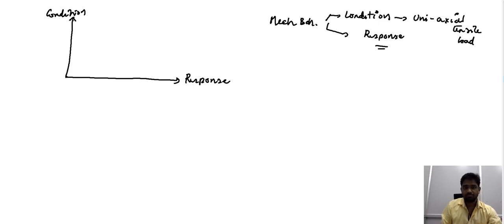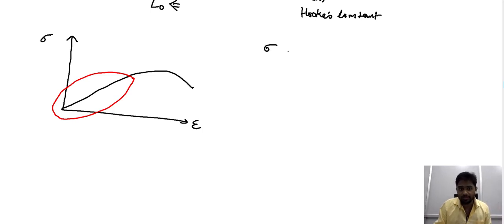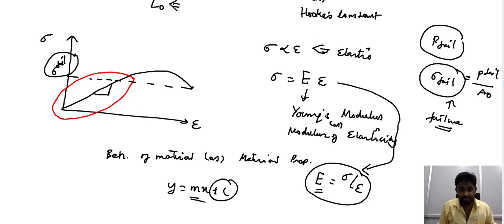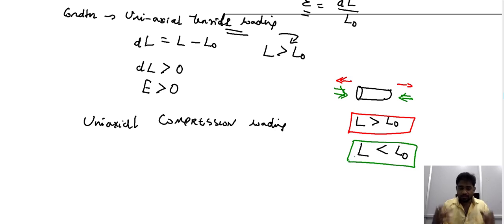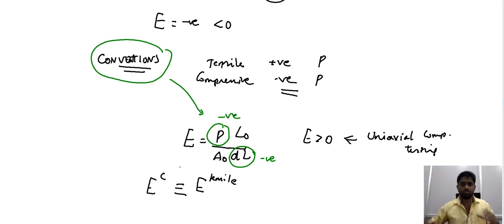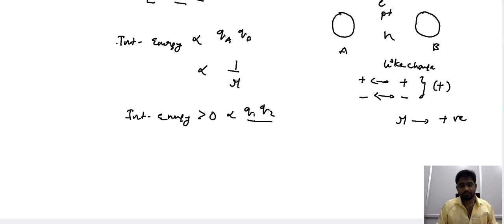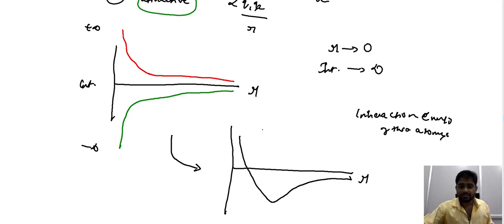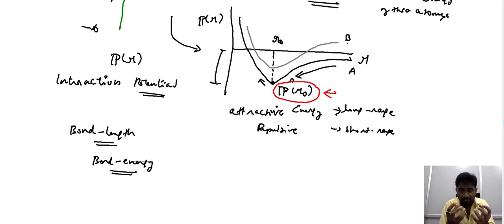Young's Modulus, Convention and Atomistic view - MTPC17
Young's Modulus, Convention and Atomistic view